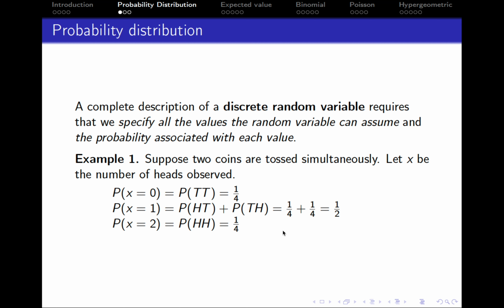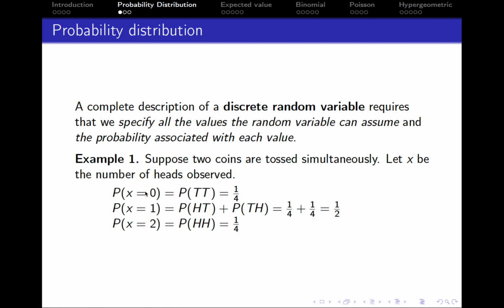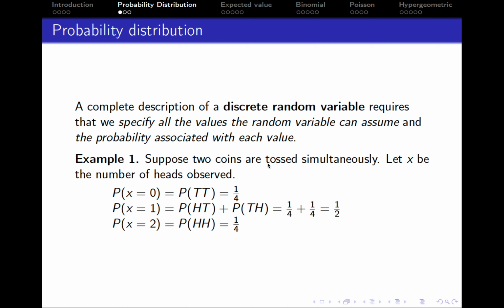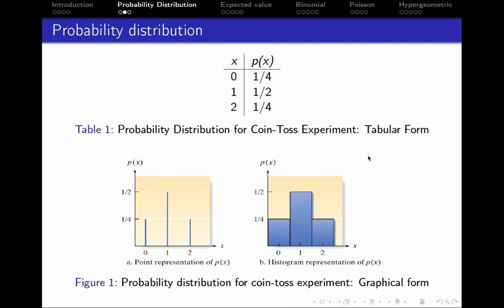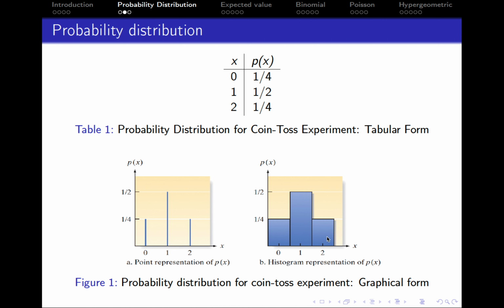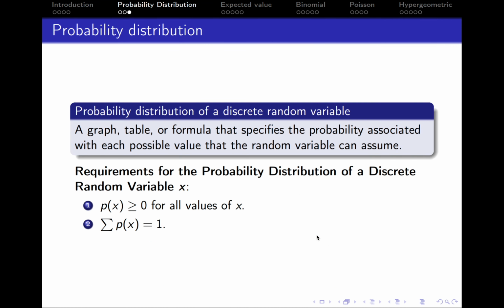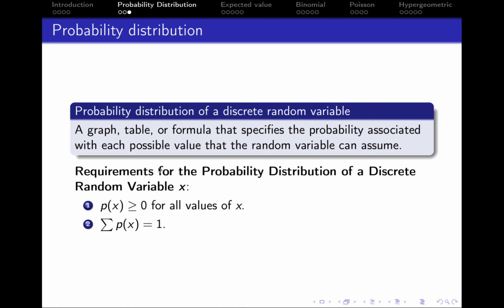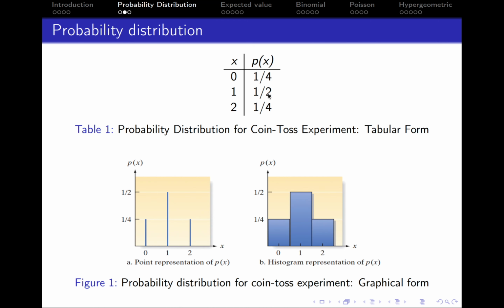5.2. Random variables: Probability distribution